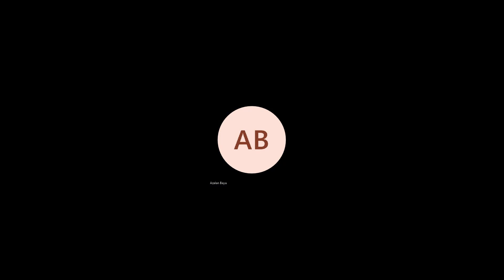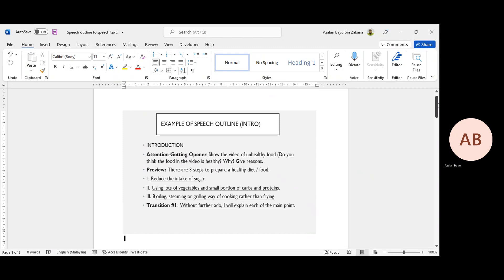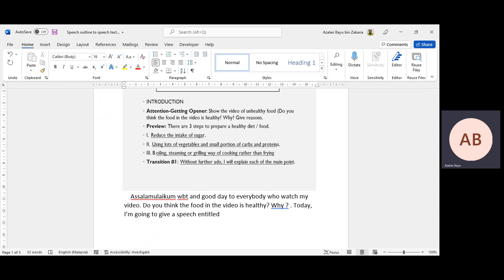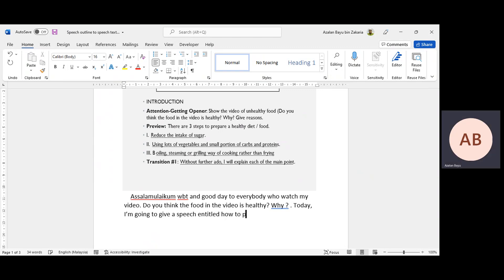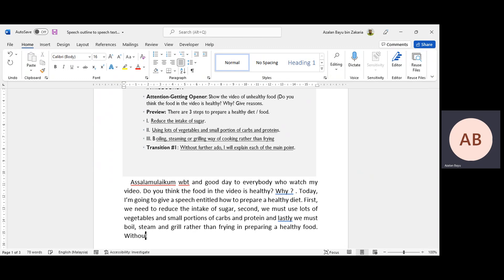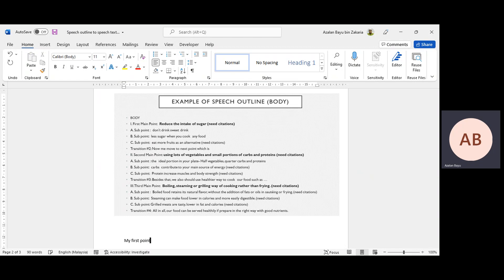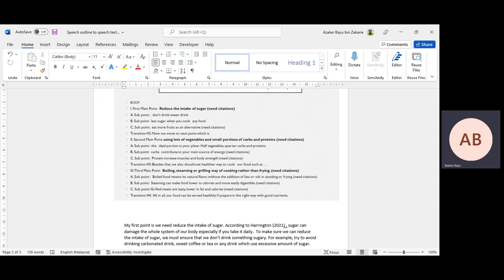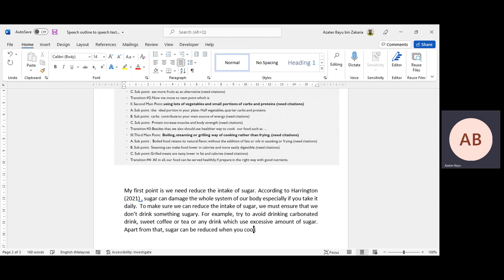From outline to Speech Text.